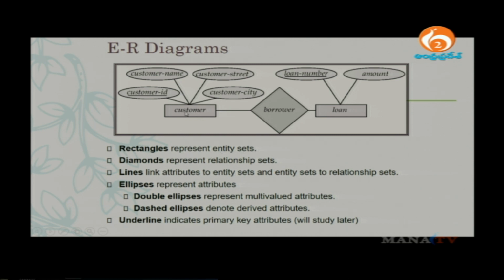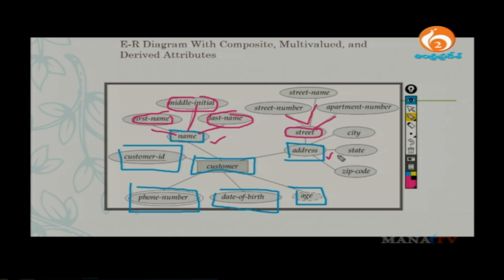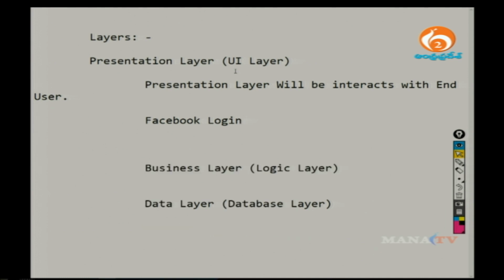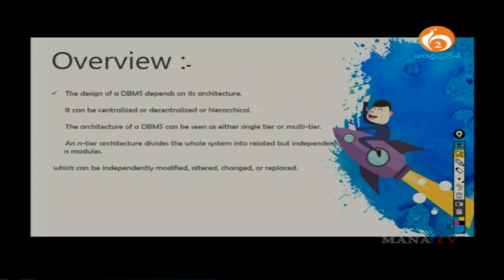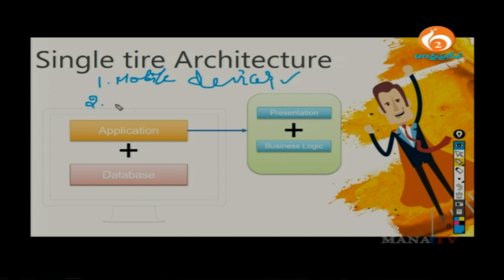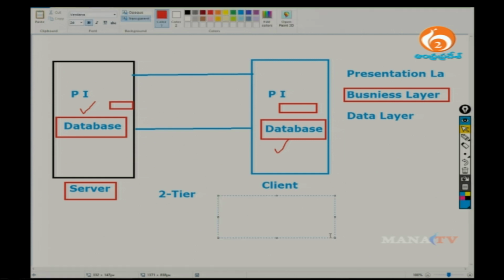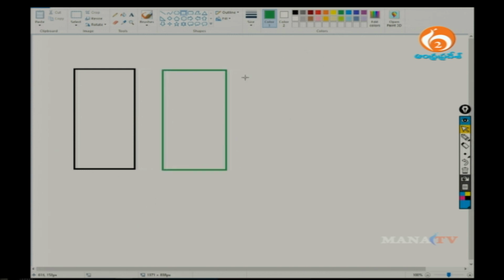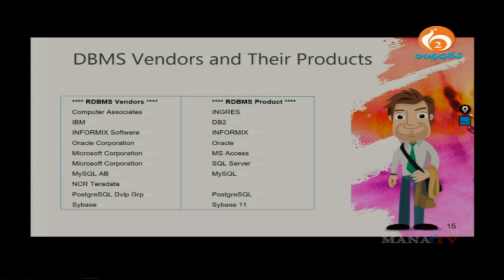Database Management System - 5 I APSSDC I MANATV I 12-09-2017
Topic Name :   Database Management System - 5